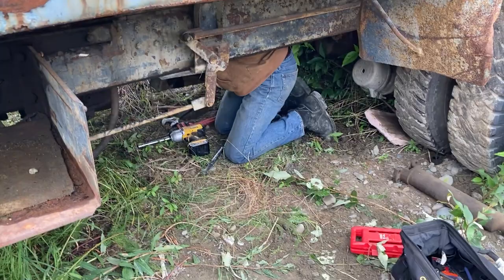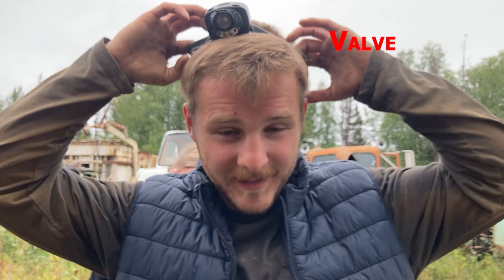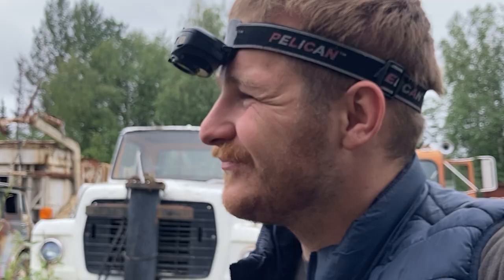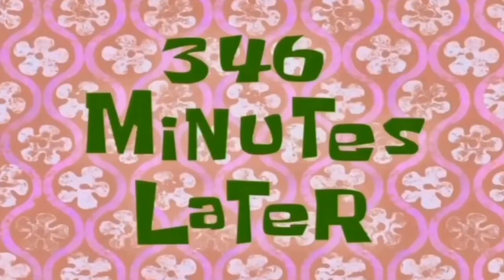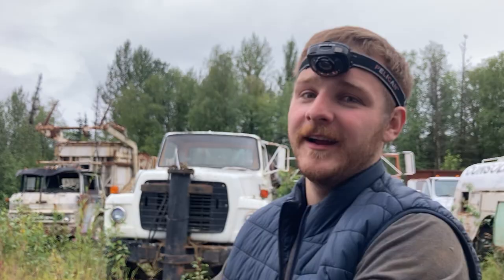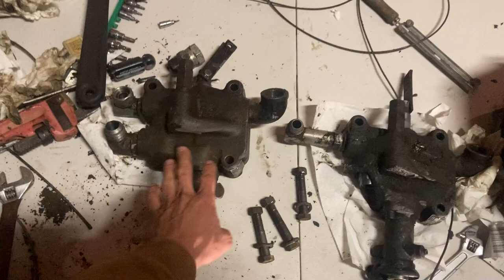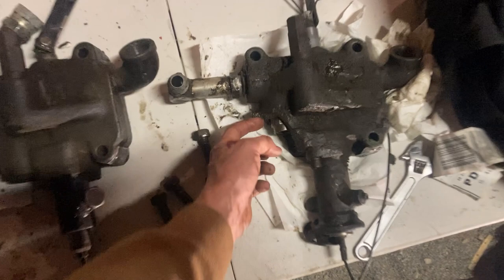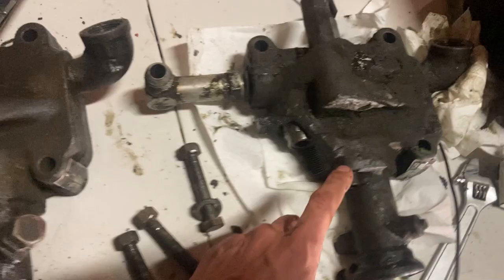Fixing the old dump truck!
In this episode we fixed a broken valve for the dumpbox hydraulic cylinder. Going to the local junk yard and removing it before swapping the fittings and putting it on our truck. A pretty simple job that ended super well with the dump truck back up and running! This has been an invaluable machine with our goal to build rental properties and we cant go without it for too long.